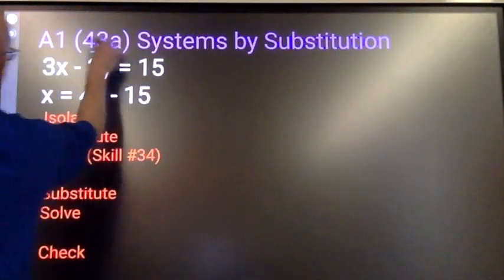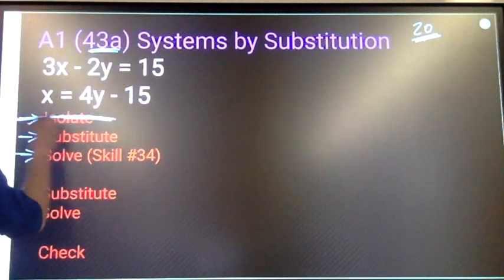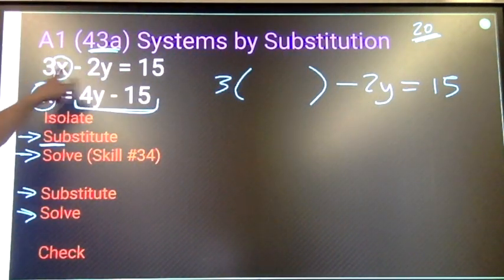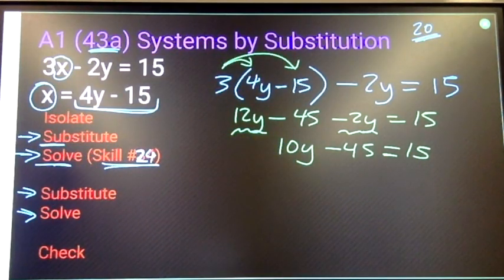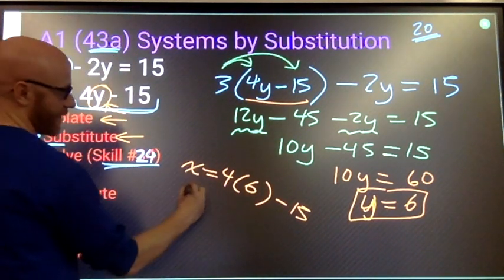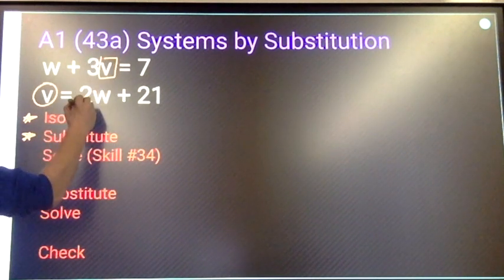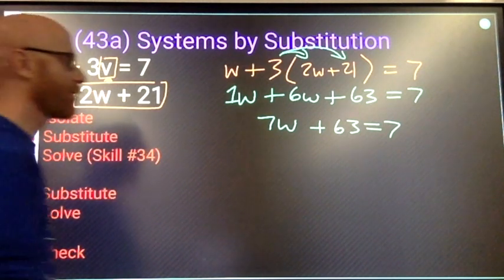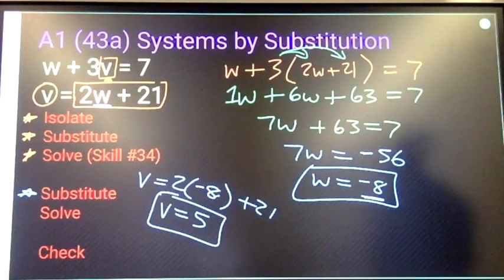A1 (43a) Systems by Substitution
Solving linear systems by substitution (with one variable already isolated)